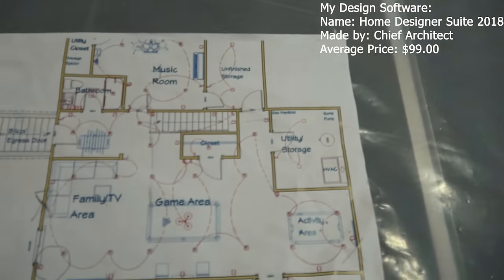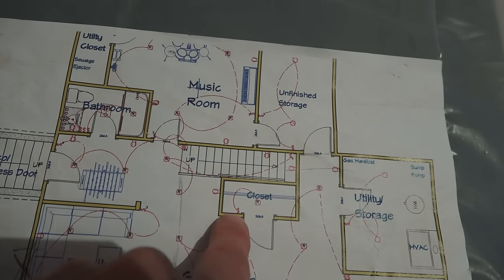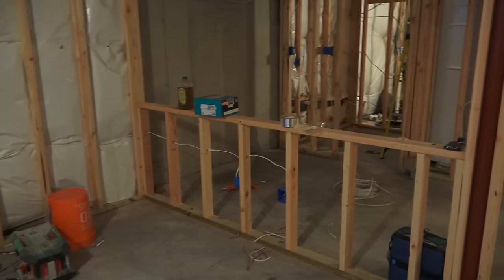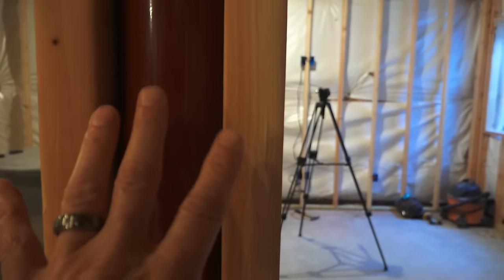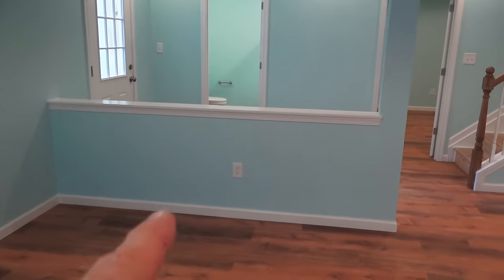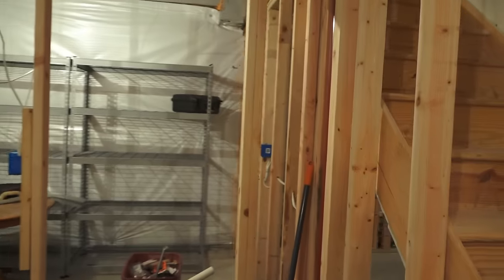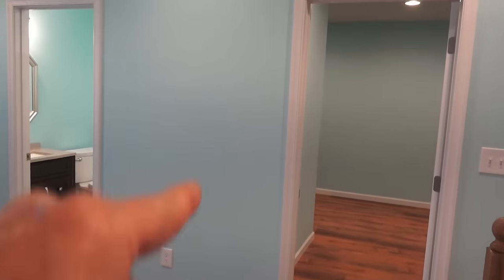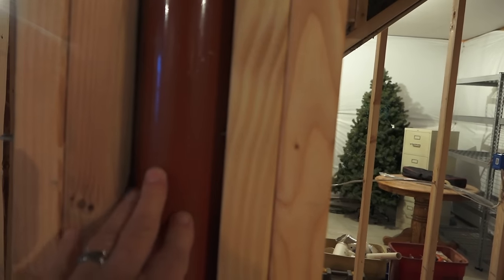Basement Pole Design Ideas (hiding basement support columns)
In this short video I will show you great ways to hide your basement support columns cleverly! It's all about the finished basement DESIGN!!

*VIDEO/CAMERA GEAR*